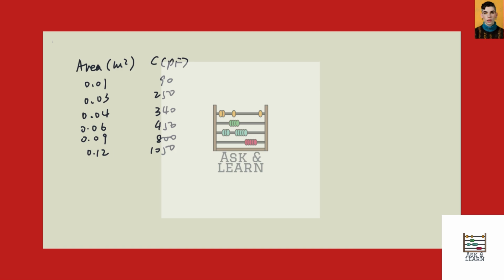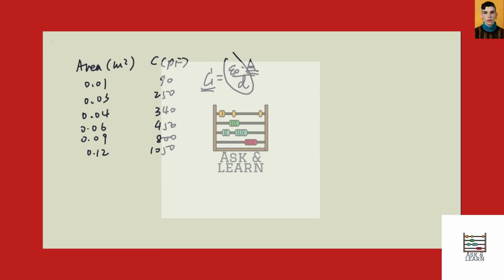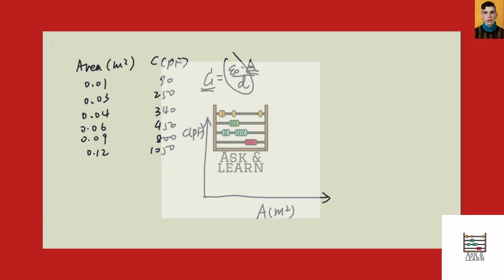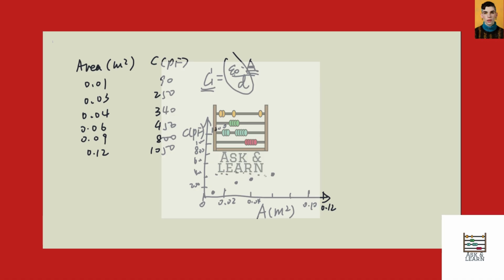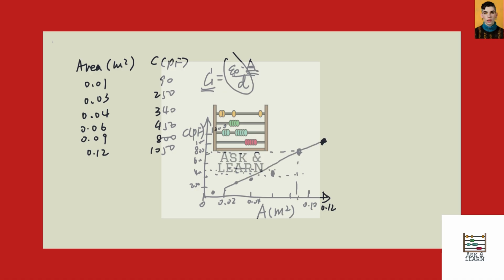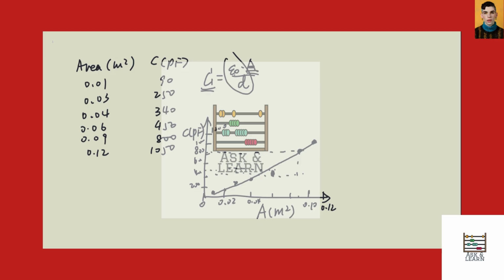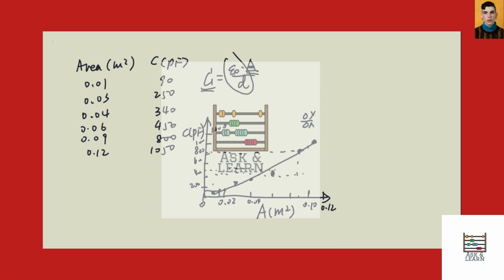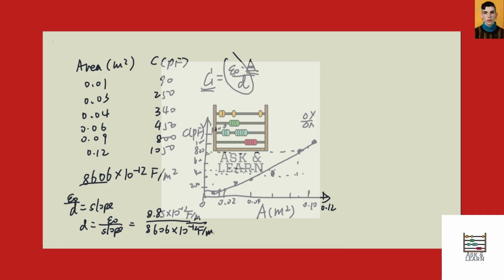Six physics students were each given an air filled capacitor. Although the areas were different, t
Six physics students were each given an air filled capacitor. Although the areas were different, the spacing between the plates, was the same for all six capacitors, but was unknown. Each student made a measurement of the area and capacitance of their capacitor. Below is a Table for their data. Using the combined data and a graphing program or spreadsheet, determine the spacing between the plates